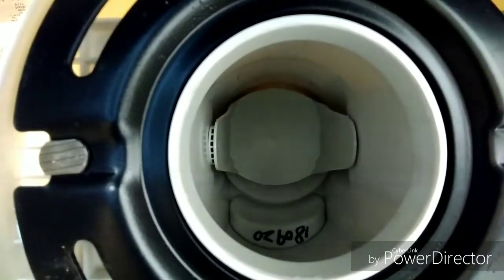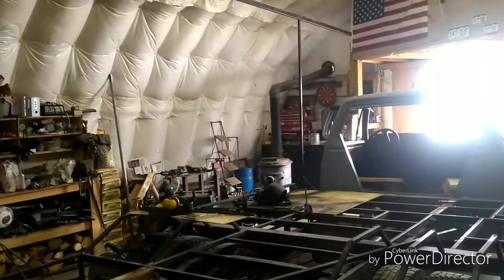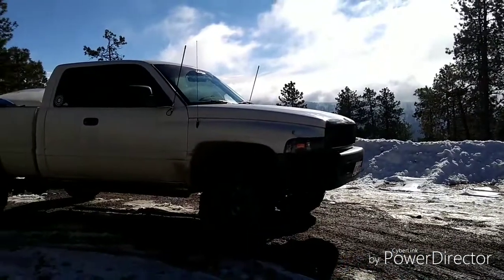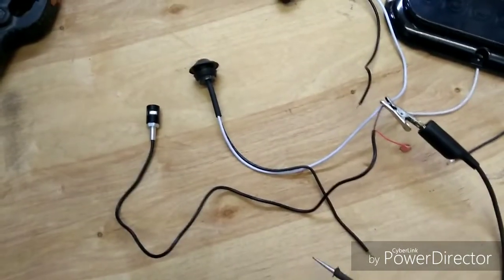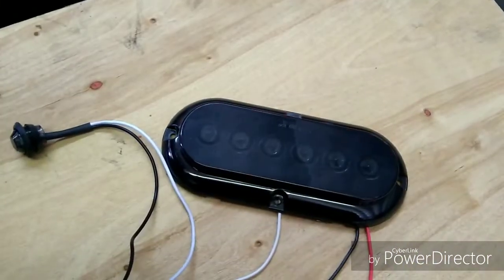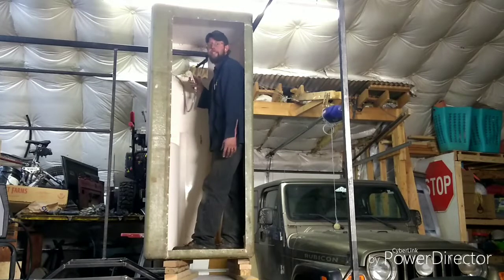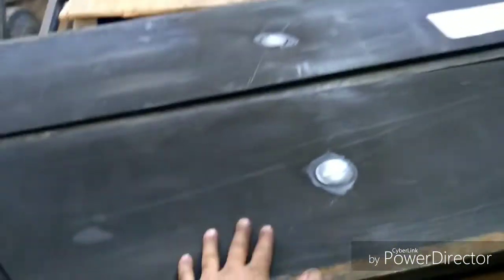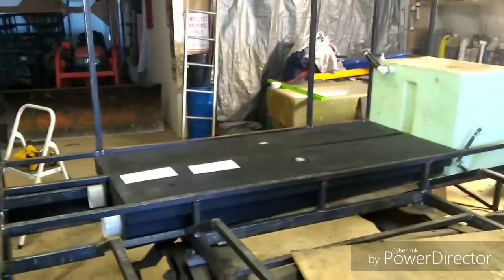Trailer Trash Part 6, Walls Going Up!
Getting the structure built and details...details. details!